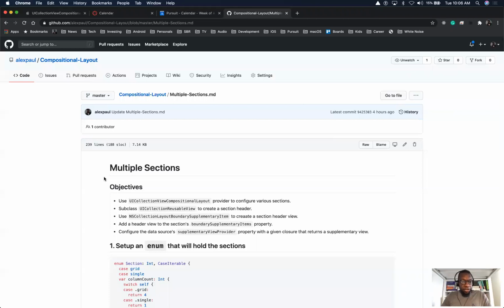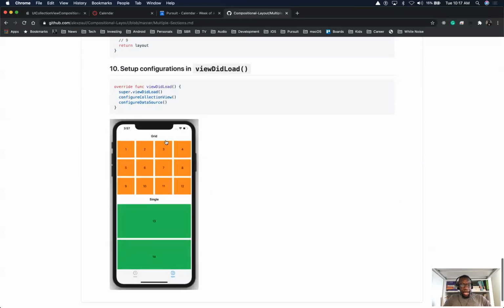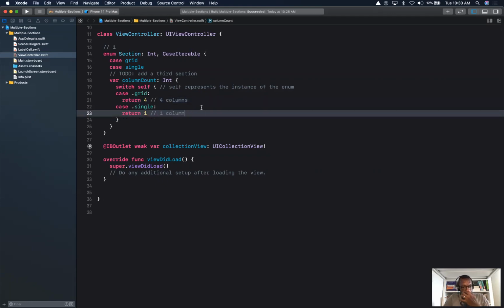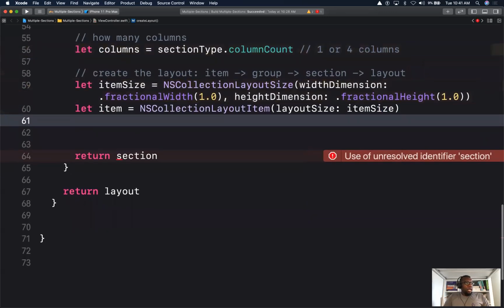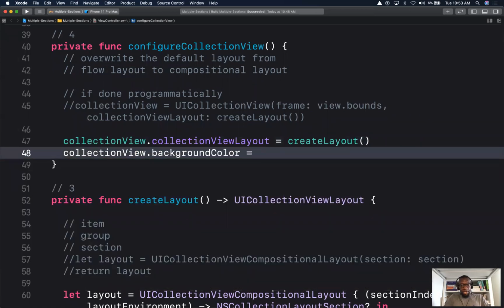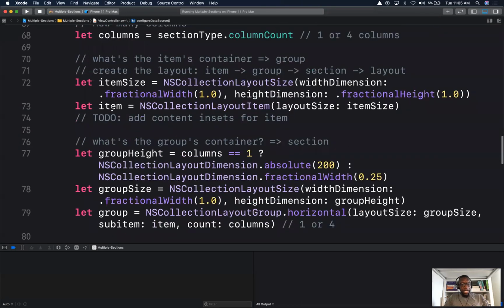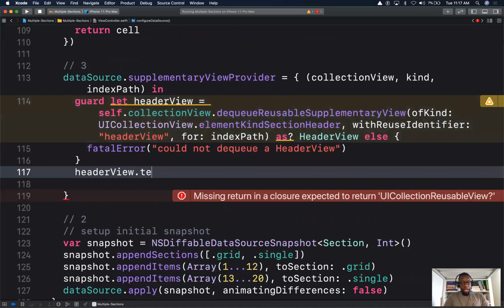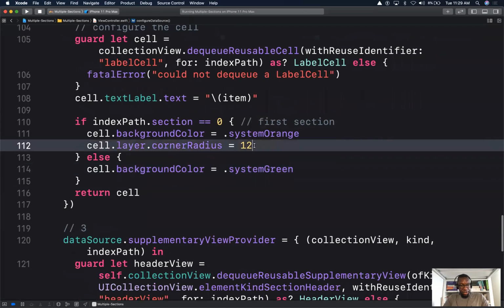Compositional Layout - Multiple Sections